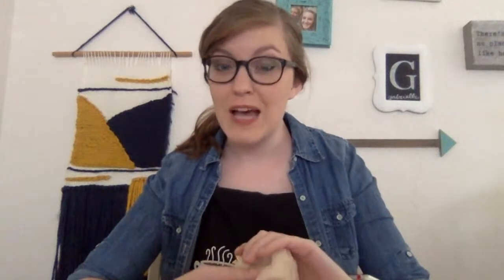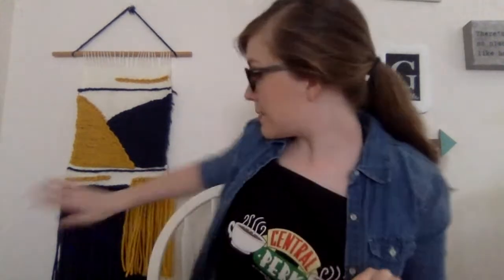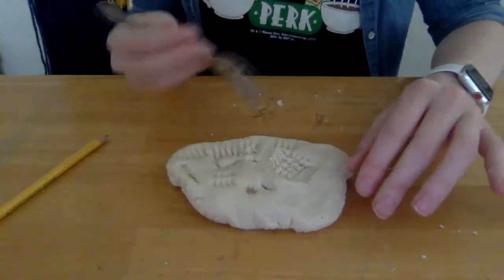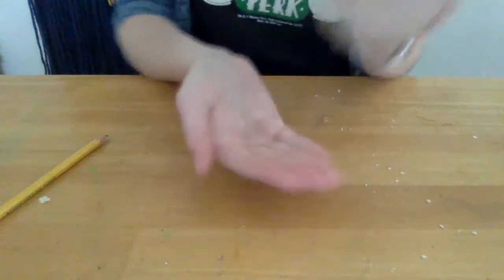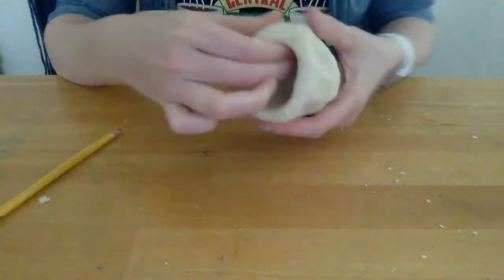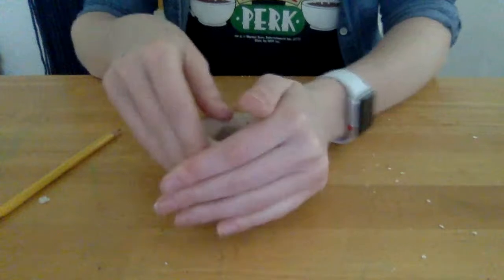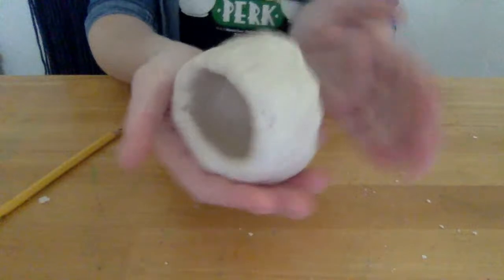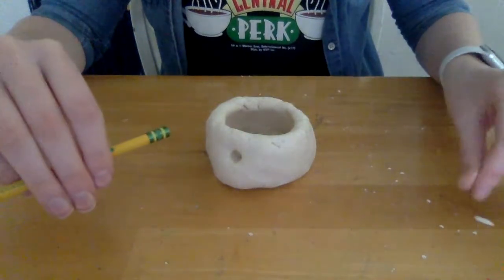Miss Hoelscher's Kindergarten Woven Pinch Pots (Day 25)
Kindergarten Week 6 Assignment Help

Skip to:
4:00 Texture Practice
6:30 Make a Ball
7:30 Poke a donut
7:50 Pinch Technique
10:40 Learn about our artist
12:40 Poke Holes for weaving
15:30 Design your Texture- PUSH LIGHTLY
16:45 (If you're keeping your work by using air dry or baked clay, pause the video here & bake it or wait for it to dry)
16:50 Whip Stitch Technique
(here is where you would paint your artwork if you are using air dry/baked clay)
20:00 Goodbye